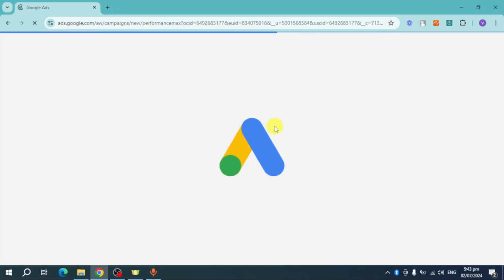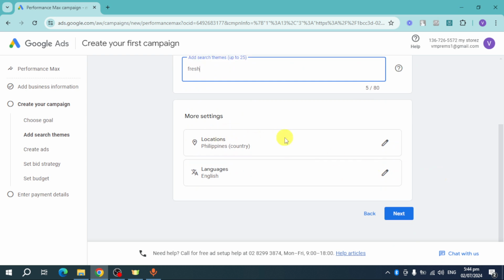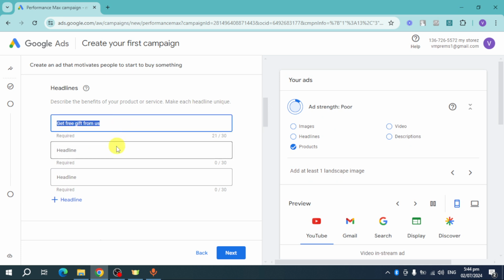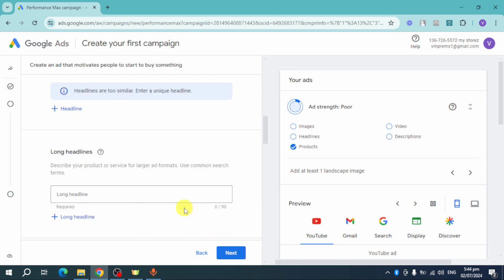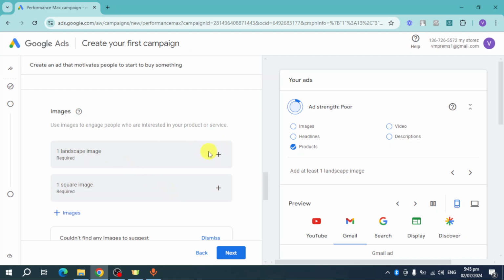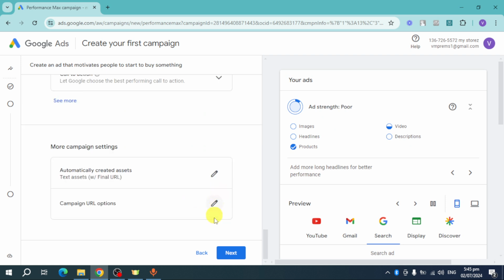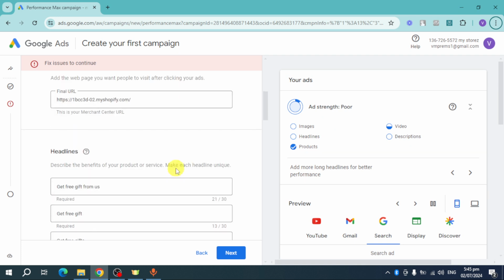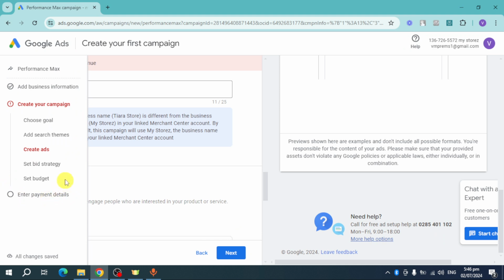How to Run Successful Google Ads Campaigns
Looking to maximize your marketing efforts on Google Ads? This video will teach you everything you need to know to run successful campaigns, from targeting the right audience to optimizing your ad copy.